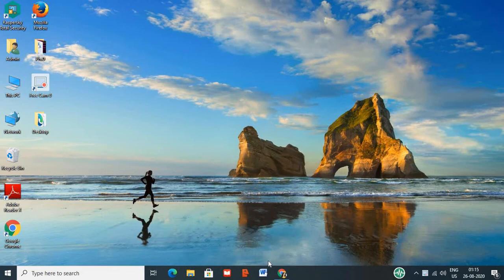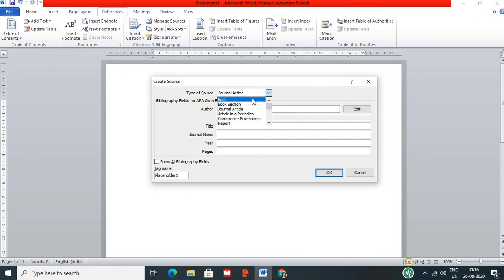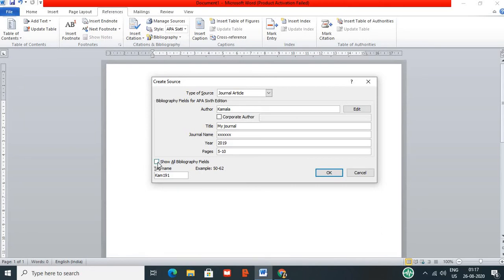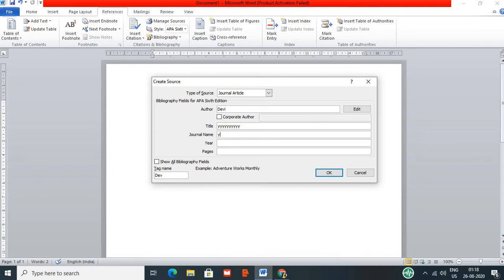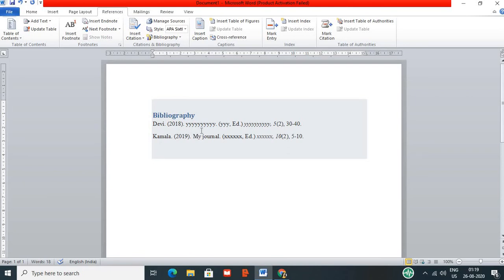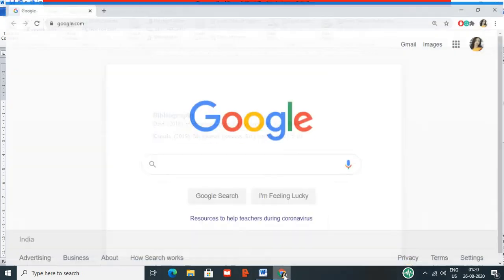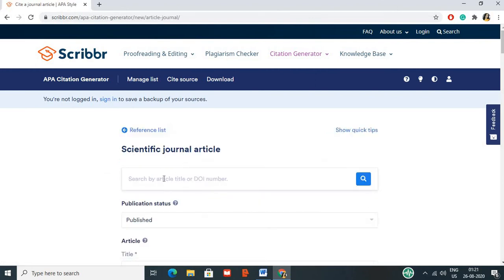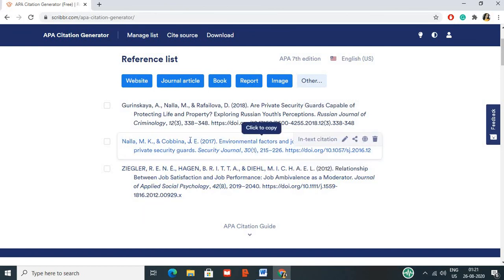APA Style Bibliography - APA Format in MS Word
How to give APA style referencing by using MS Word
How to get full Bibliography in one shot
The bibliography will arrange automatically in chronological order without any effort.
How to generate APA Citation by using search engines
Without typing manually you can get the bibliography by using google search.
You can use any type of citation by using MS Word and Google Search.

Explained in Tamil by
M.KAMALADEVI, M.Com., M.Phil., SET., B.Sc., (Maths), (Ph.D.)
Assistant Professor in Commerce